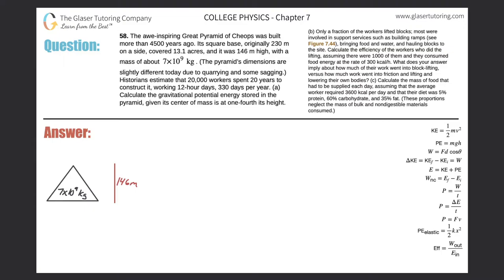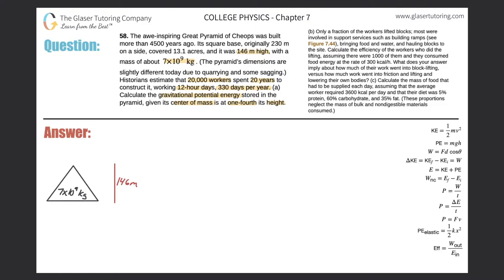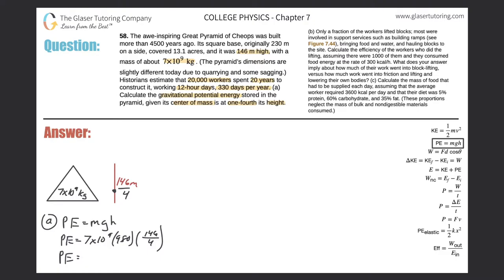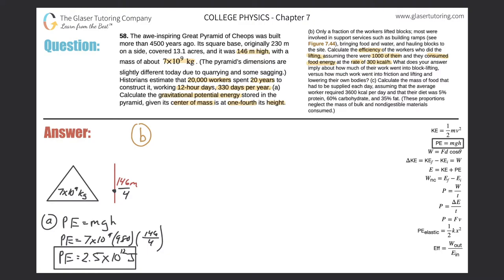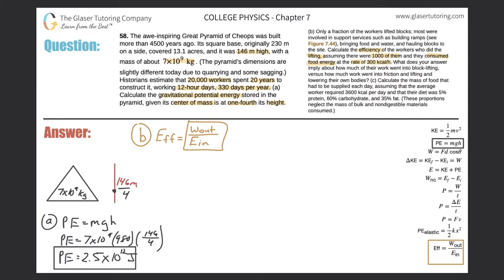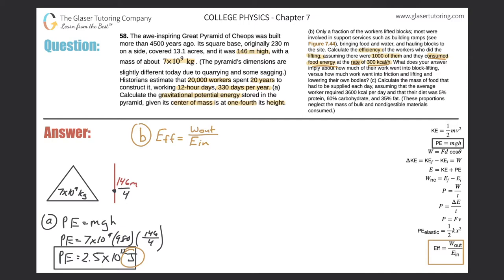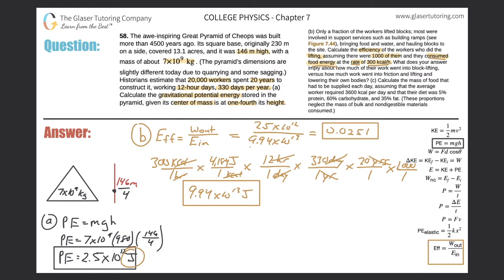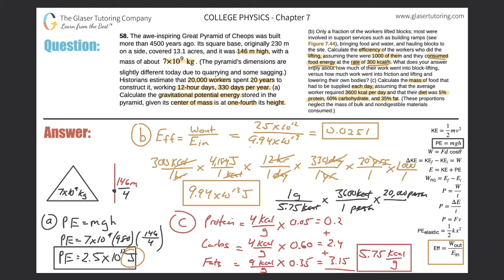7.58 | The awe-inspiring Great Pyramid of Cheops was built more than 4500 years ago. Its square base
The awe-inspiring Great Pyramid of Cheops was built more than 4500 years ago. Its square base, originally 230 m on a side, covered 13.1 acres, and it was 146 m high, with a mass of about 7×10^9 kg. (The pyramid’s dimensions are slightly different today due to quarrying and some sagging.) Historians estimate that 20,000 workers spent 20 years to construct it, working 12-hour days, 330 days per year. (a) Calculate the gravitational potential energy stored in the pyramid, given its center of mass is at one-fourth its height. (b) Only a fraction of the workers lifted blocks; most were involved in support services such as building ramps (see Figure 7.44), bringing food and water, and hauling blocks to the site. Calculate the efficiency of the workers who did the lifting, assuming there were 1000 of them and they consumed food energy at the rate of 300 kcal/h. What does your answer imply about how much of their work went into block-lifting, versus how much work went into friction and lifting and lowering their own bodies? (c) Calculate the mass of food that had to be supplied each day, assuming that the average worker required 3600 kcal per day and that their diet was 5% protein, 60% carbohydrate, and 35% fat. (These proportions neglect the mass of bulk and nondigestible materials consumed.)